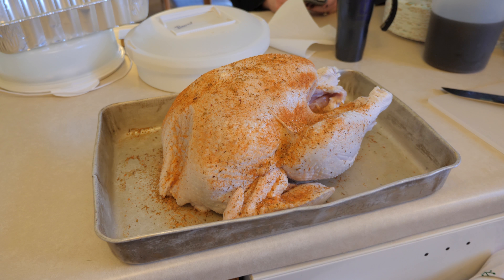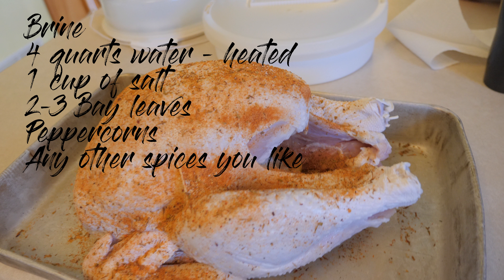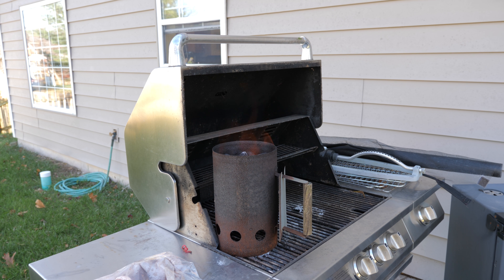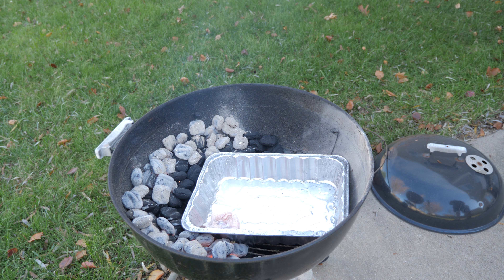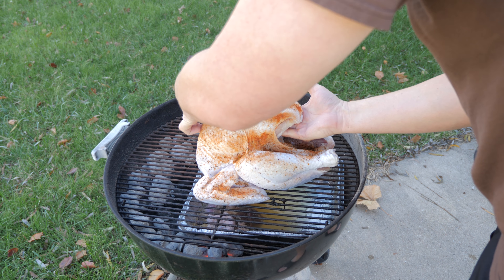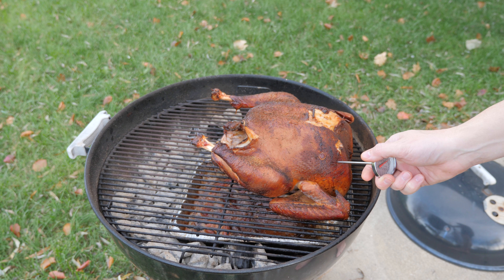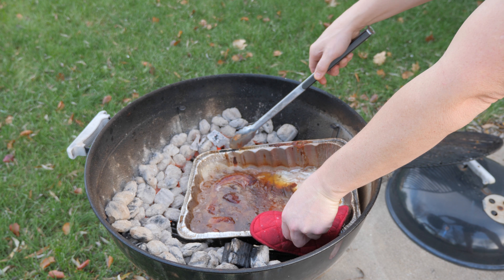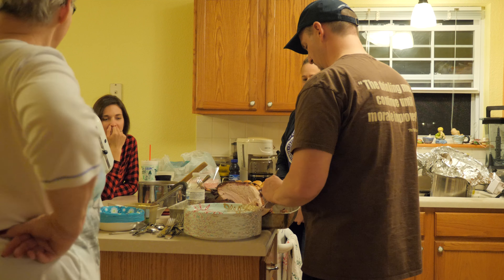Smoked Turkey on a Weber Grill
Ever wondered if you can smoke or grill a turkey on a Weber grill?  Me too!  So I did it and it was fantastic!  Not only a juicy, delicious turkey, but it went quickly as well.  I was super surprised to see the 14 pound turkey smoked up in about 2 1/2 hours.